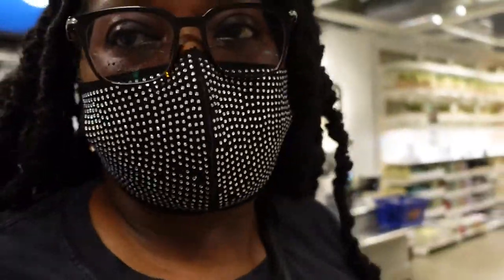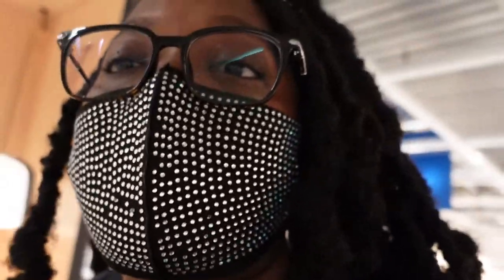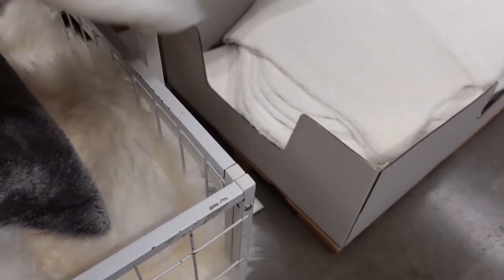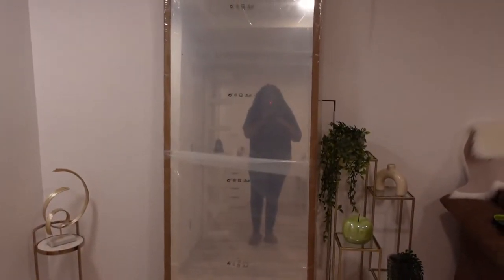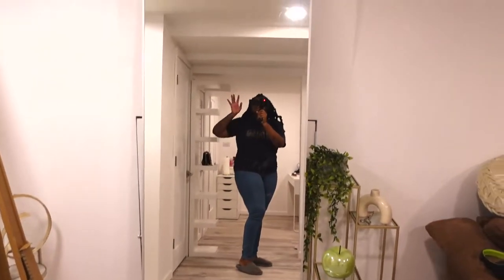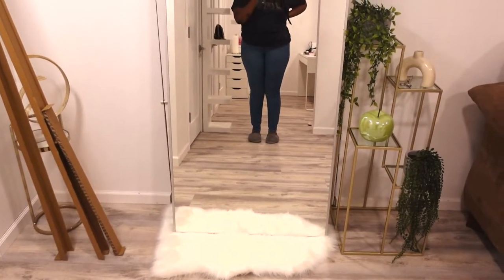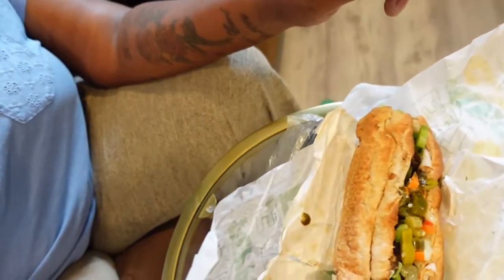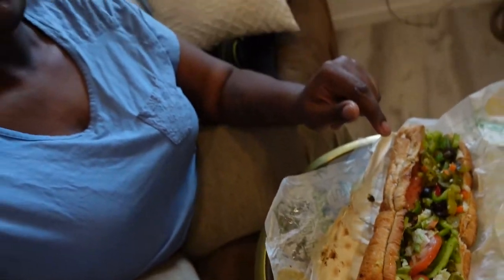Ikea Hovet Mirror, Tall Women Friendly & Grown Women Chit Chat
Heyyyy y'all! thank you for tuning into my latest vlog, Ikea Hovet Mirror, Tall Women Friendly & Grown Women Chit Chat.  Welcome to my new viewers and heyyyy to my subbies.